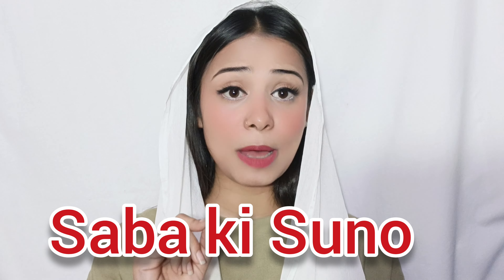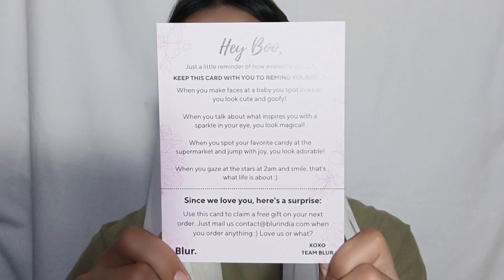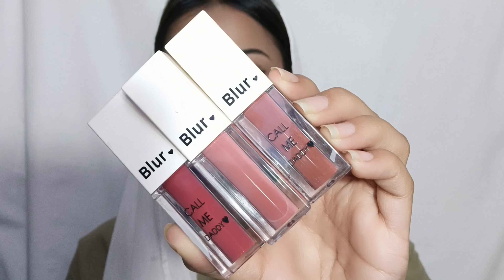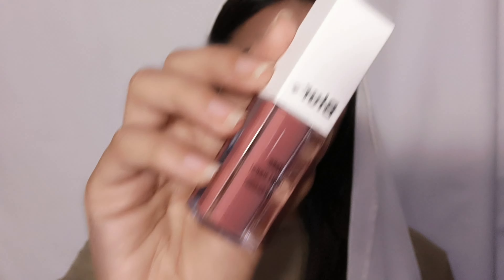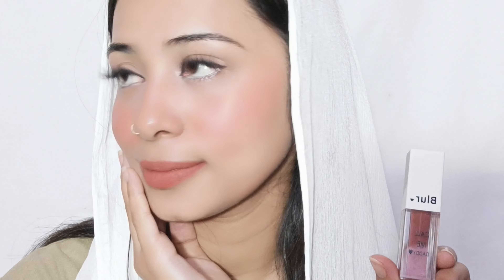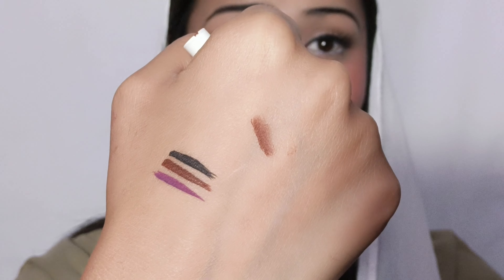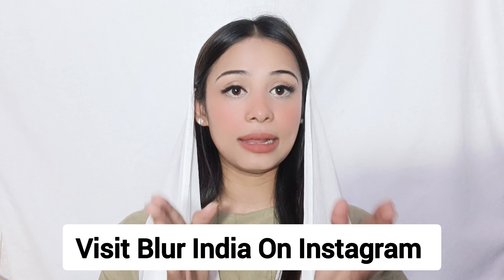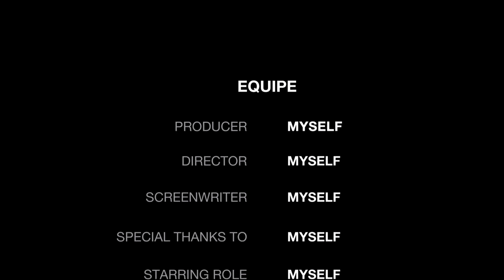Reviewing Lipsticks & Eyeliners Of Blur India | Call me Daddy Lipsticks Review | Affordable Gloss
Aaj ki Iss Video Me Mai Apke Sath share krne wali hu blur India ke crazy products Like Lipsticks, Eyeliners, Glosses And Kajal ka review Toh Ager Aap Chahte h kuch acha or affordable products purchase krna to iss video ko end Tak jarur dekhen or ager achchi Lage to like, share, and comment jarur karein...😌💗

🔥Product I Use from Blur India:
Call Me Daddy Lipsticks
shades - Nude Pink, Plum, Nude Brown

Dude, Don't Touch My Gloss
Shade - Chocolate Brown

Darker Then My Ex's Soul kajal
Shade - Black

I Give Up On Cateyes Eyeliners
Shade - Black, Brown, Purple

👉Callme4 - Saba Tabassum
User ID - sabaytc@cm4

IMAGES AND VIDEOS SOURCE:-
All images or Videos downloaded from google search engine, Picsart, pixabay, Background music downloaded from kinemaster,Video Edited by kinemaster and Power Director. thumbnail made by thumbnail maker, Pixel lab, picsart. all credit goes to original respected owner.